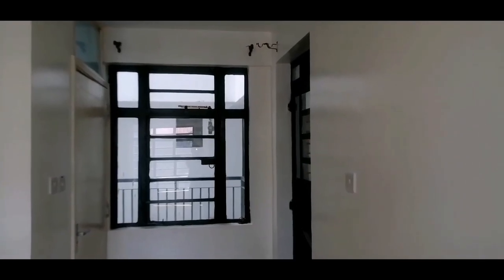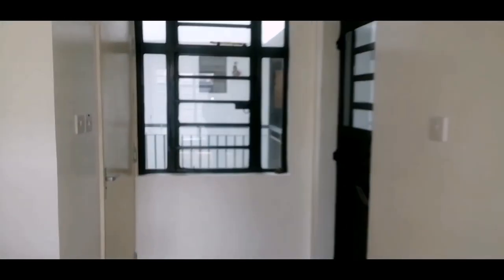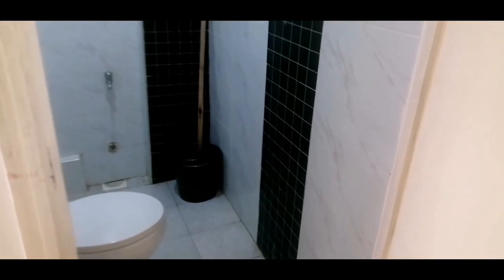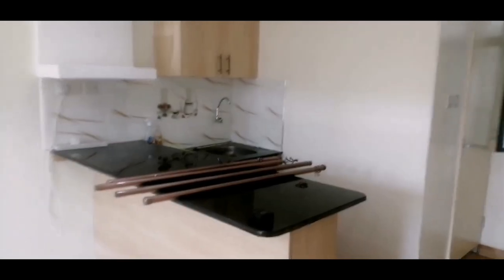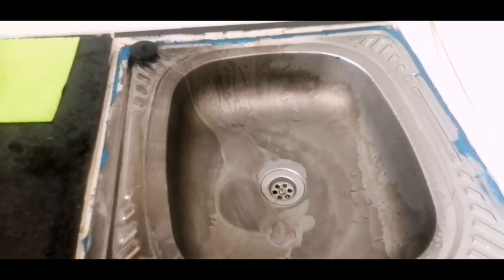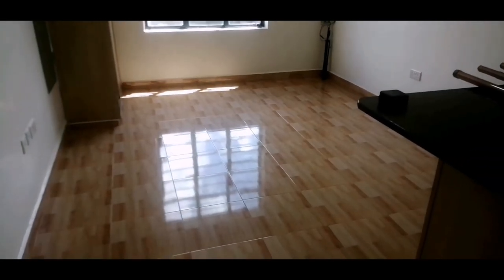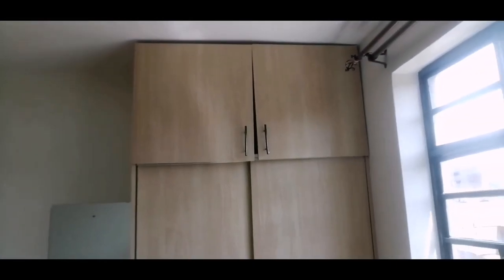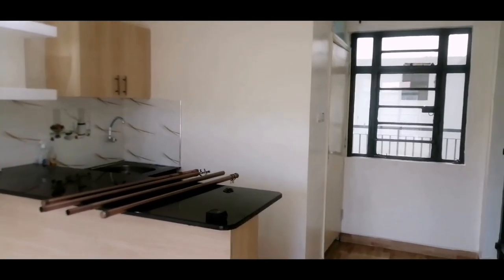MOVING OUT ❤️ //MY FIRST LUXURY EMPTY APARTMENT TOUR